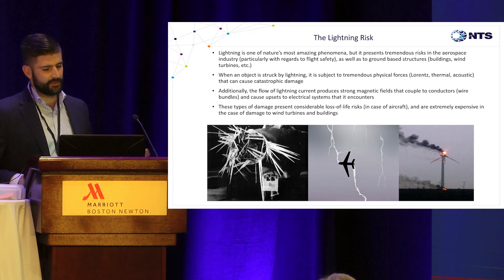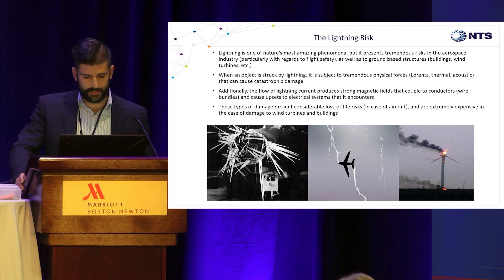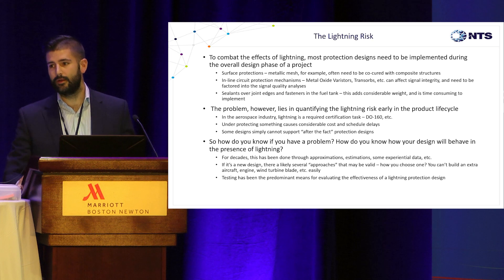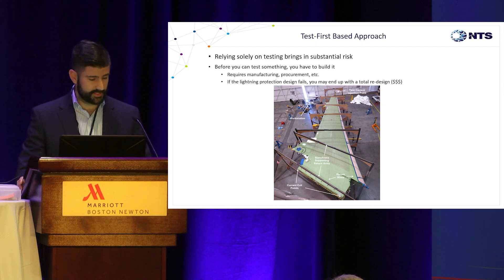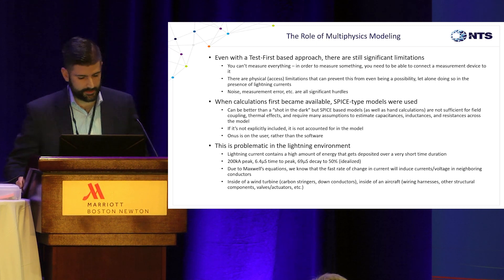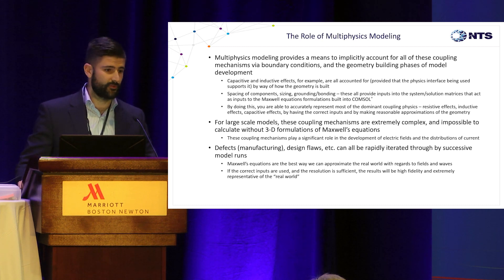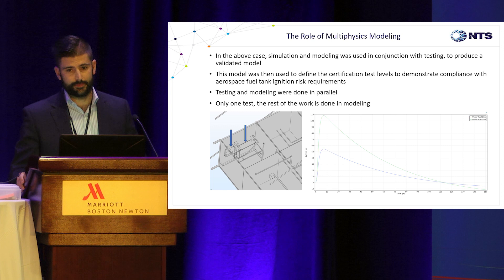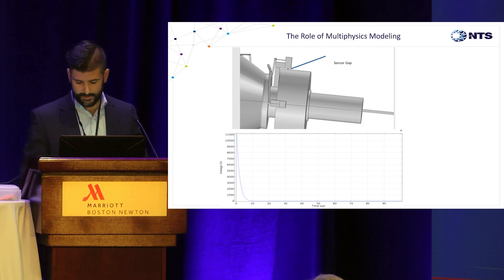Justin McKennon on Using Modeling for Lightning Protection Design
Watch this keynote talk from the COMSOL Conference 2018 Boston, featuring Justin McKennon of NTS Lightning Technologies. McKennon discusses using multiphysics modeling in the design and certification of lightning protection systems for aircraft and wind turbines.